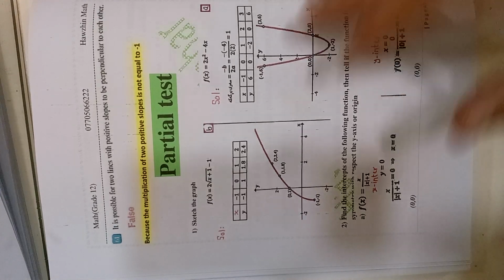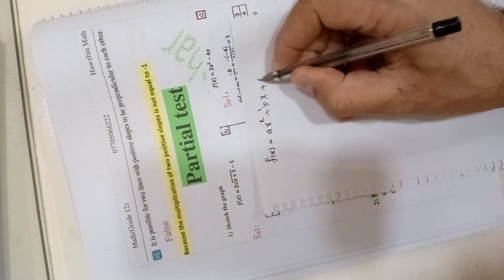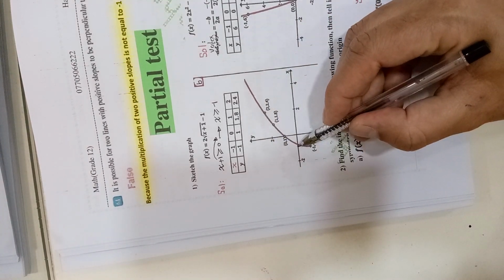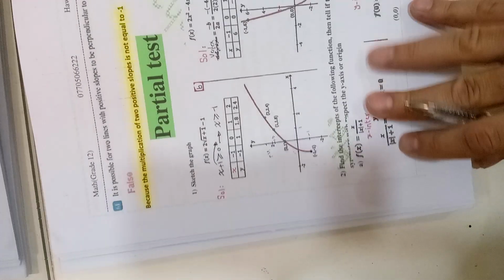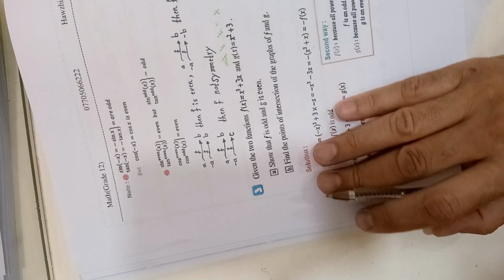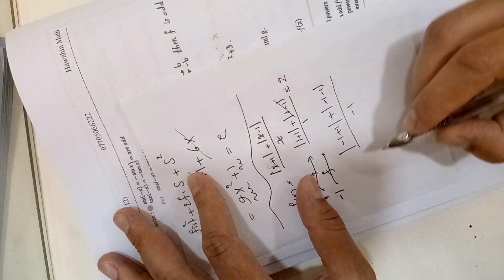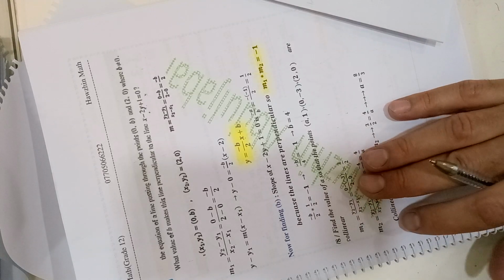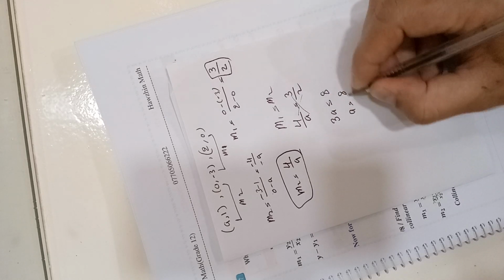Chapter one ( Partial Test)